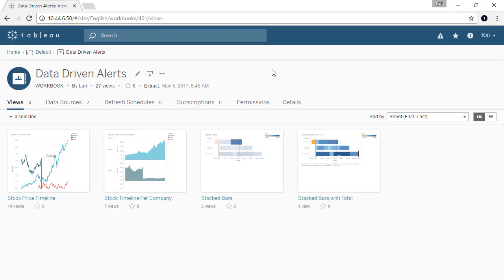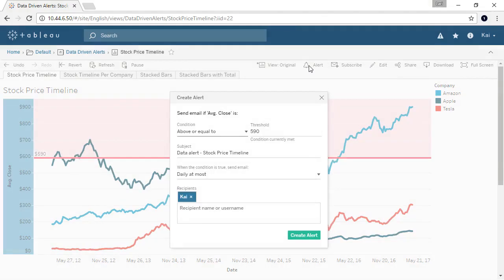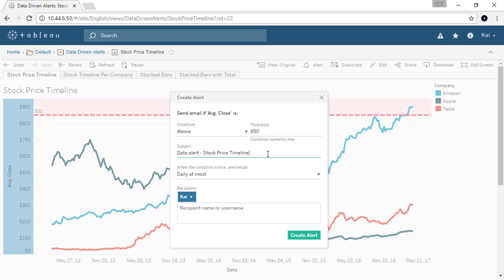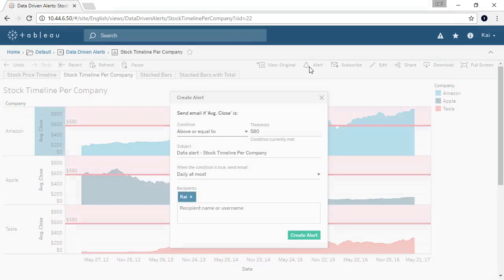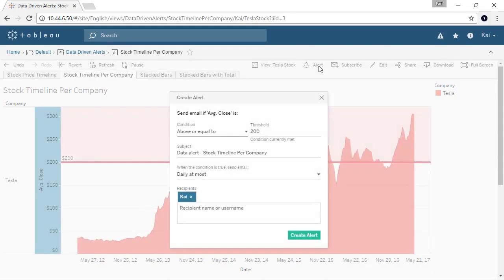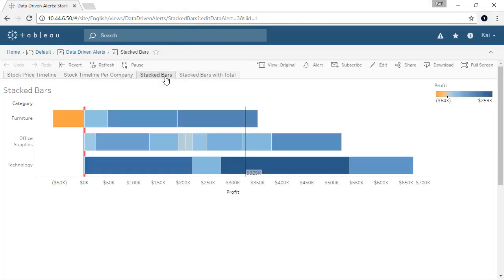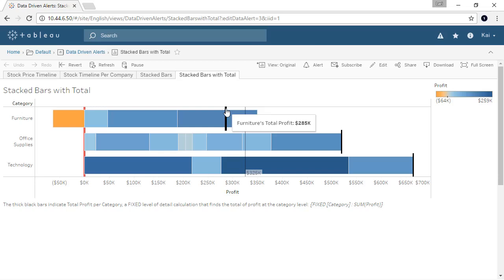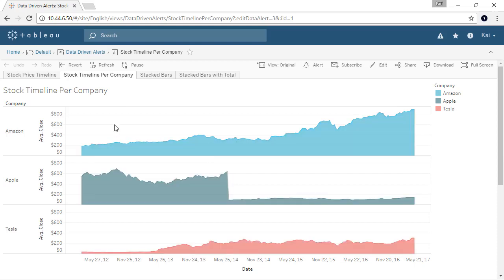Data Driven Alerts